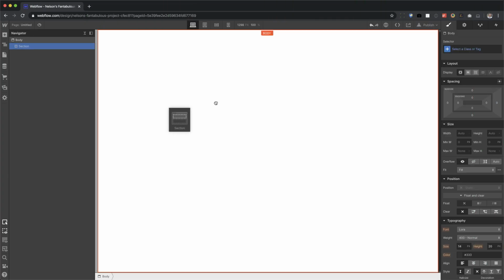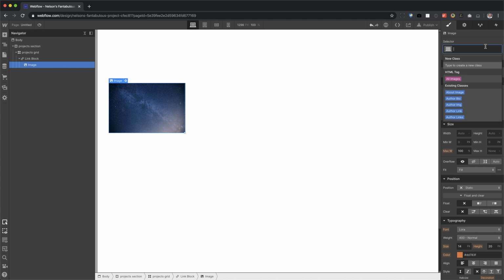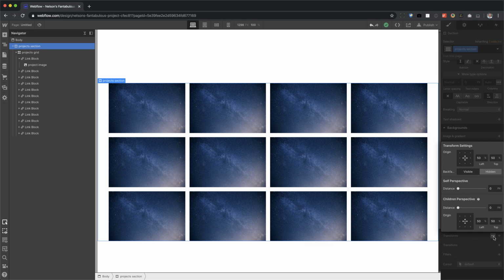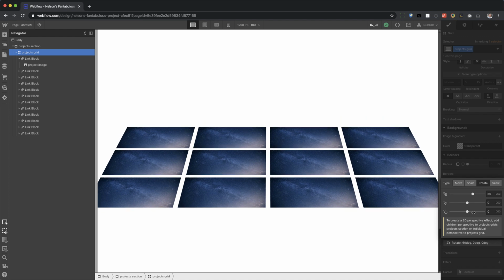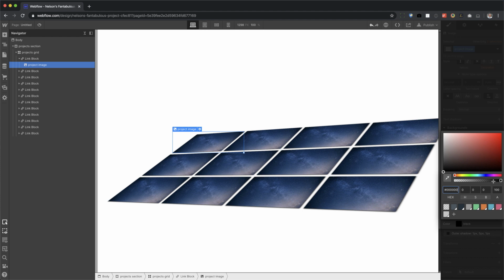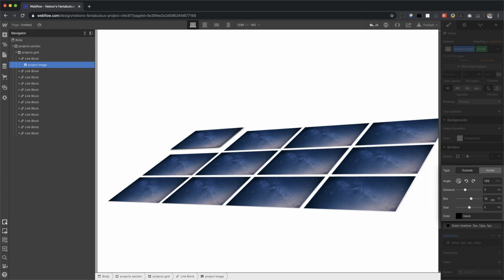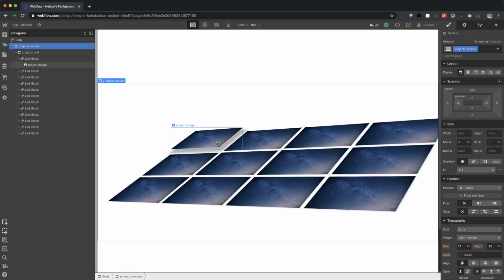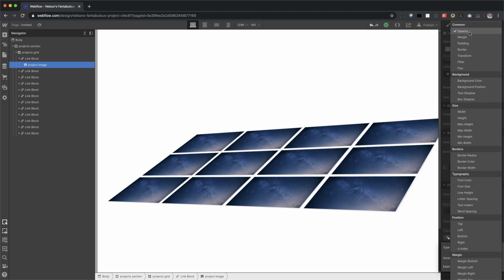How to Webflow: Creating 3D Cards with a hover effect - Tutorial (2020)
Creating 3D objects with CSS 3D Transforms is very easy in Webflow and I'll show you how to do that in Webflow.  This is a great tutorial for beginners or for people who haven't yet tried to create any 3D objects in Webflow.